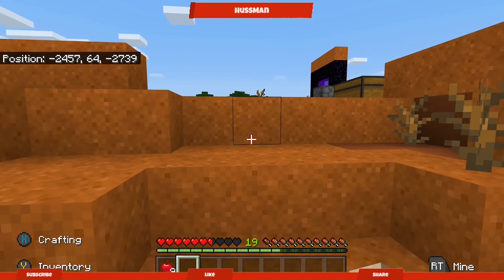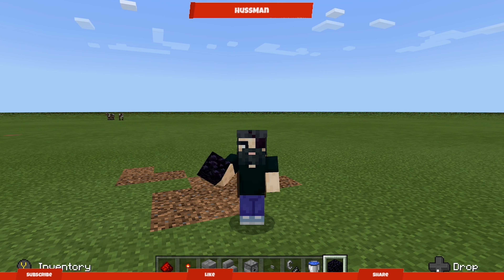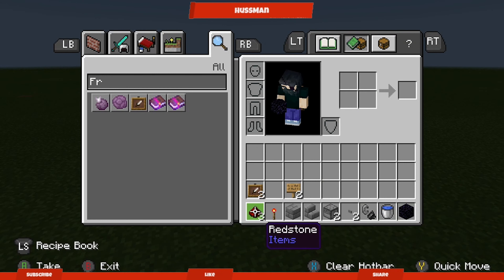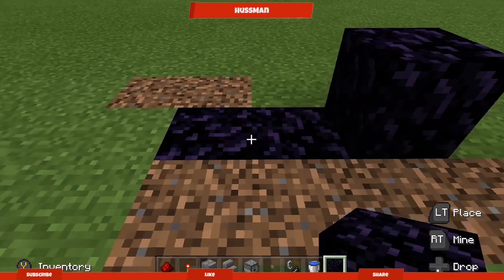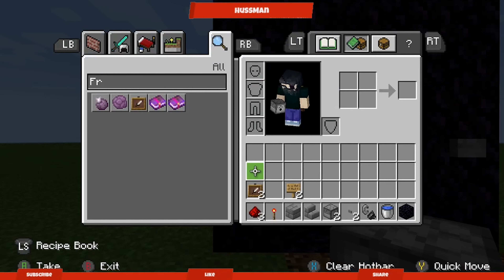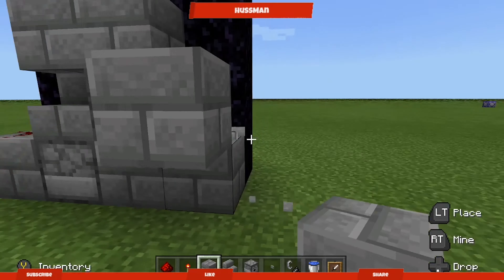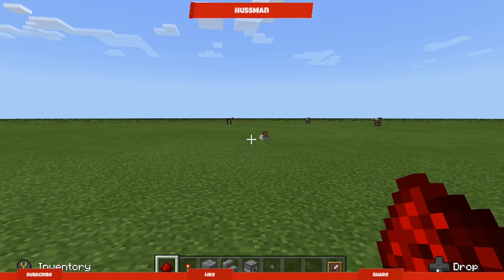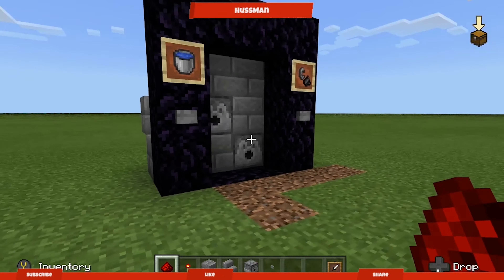Redstone On & Off Nether Portal Tutorial! | Quick And Easy How To Tutorial! | #9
Leave A Like For More Tutorials!!